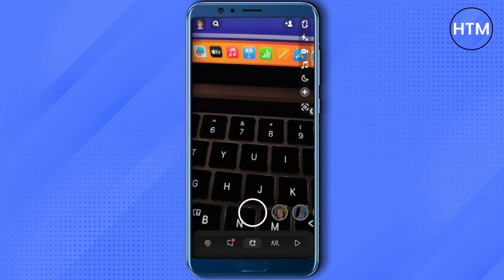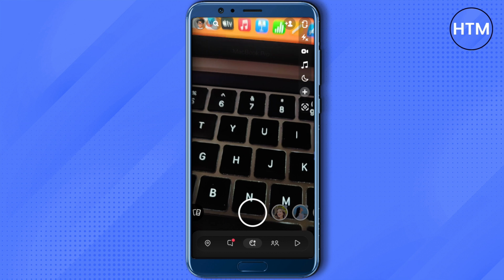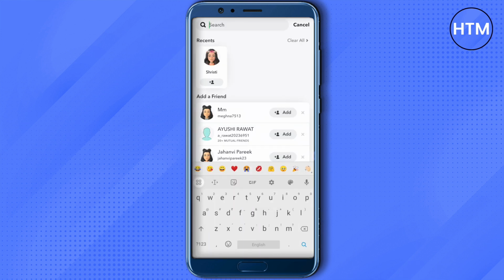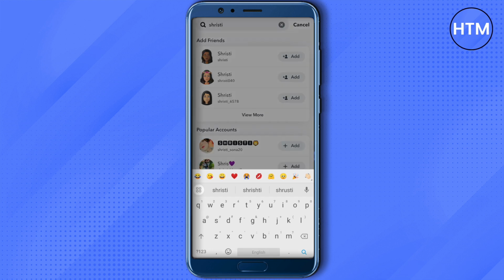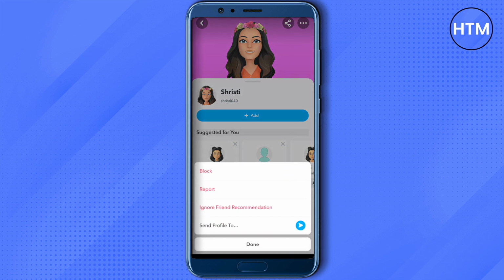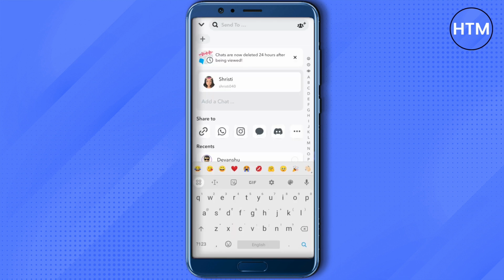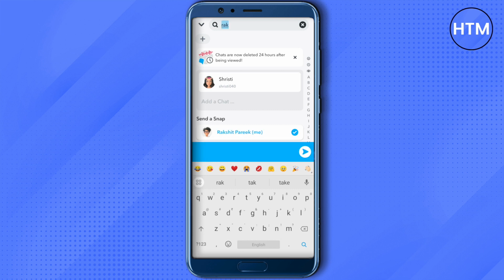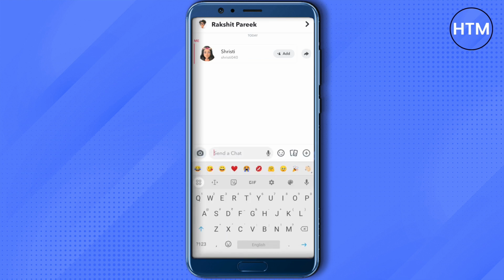How To Add Someone On Snapchat Without Them Knowing (UPDATED 2026)